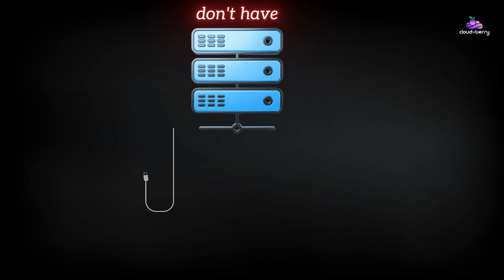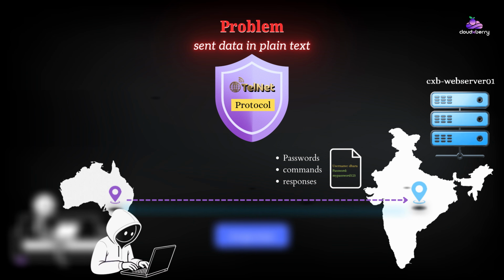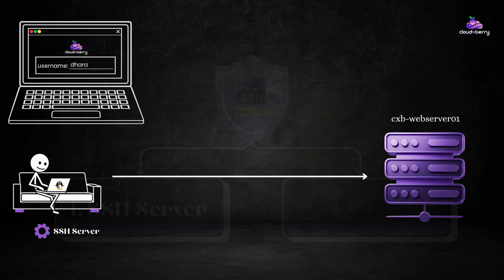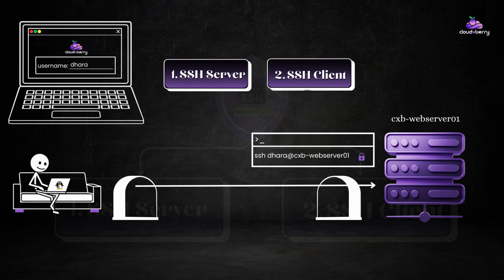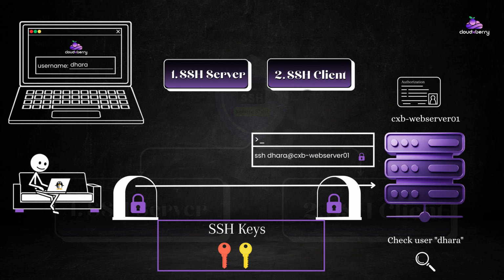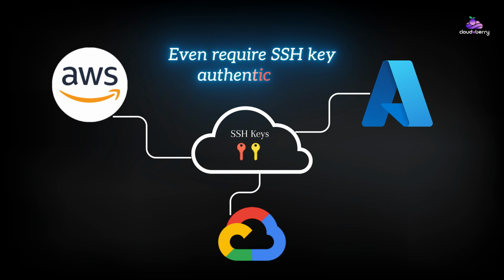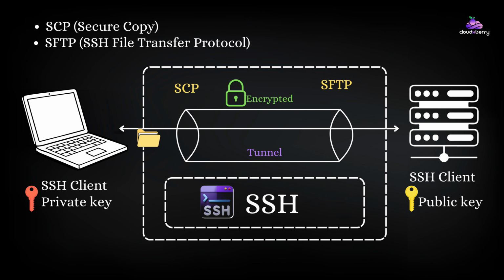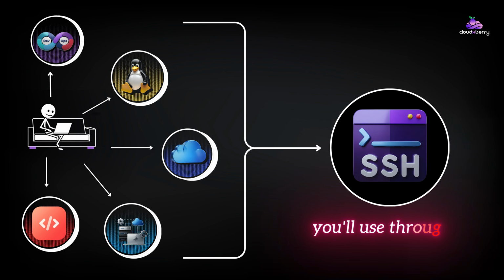How SSH Really Works Behind the Scenes? (Explained Clearly in 4 Minutes)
Want to understand SSH and why it's one of the most important tools in Linux, Cloud, and DevOps? I

n this video, we break down SSH in a simple and practical way, explaining how secure remote access works and why professionals use it every day to manage servers around the world.

Topics covered in this video:
• What SSH is and why it is important
• How remote server management works
• Telnet vs SSH and why SSH replaced Telnet
• SSH Client and SSH Server architecture
• How SSH establishes secure encrypted connections
• SSH authentication using passwords and SSH keys
• Public Keys, Private Keys, and how key-based authentication works
• Common SSH use cases in Linux, Cloud, and DevOps
• Secure file transfer using SCP and SFTP
• SSH host fingerprints and server verification
• Common SSH connectivity issues and troubleshooting basics
• Why SSH is essential for Cloud Engineers, DevOps Engineers, System
Administrators, and Developers

Whether you're learning Linux, Cloud Computing, DevOps, Cybersecurity, System Administration, or Software Engineering, SSH is one of the most valuable tools you'll ever learn. Understanding SSH will help you securely manage servers, deploy applications, automate tasks, and work confidently with modern cloud platforms.